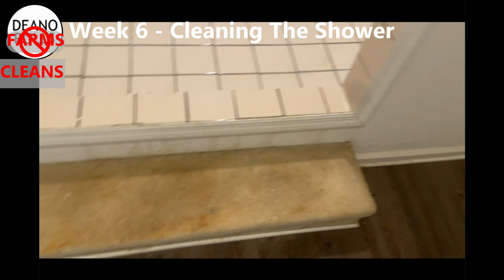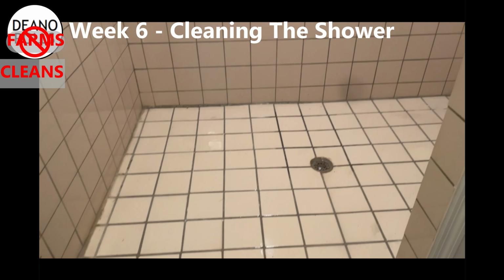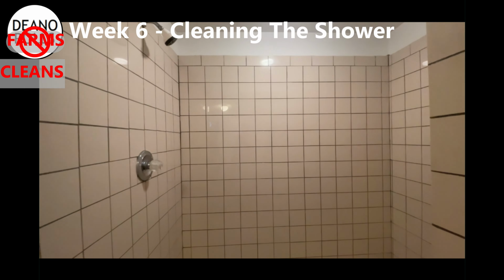The Back Field - Mowing and Clearing Fence Rows (DeanoFarms: Week 6)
It took us too long to mow our back field this spring. Work and normal life got in the way. Luckily the land isn't going anywhere. The land is patient like that I guess. Emily ran the mower and I worked on clearing a fence row. She finished her part and I made a small dent in my tasks. As my punishment for not finishing, I was in charge of cleaning the shower stall (from whatever the previous owner left in there). Yuck!